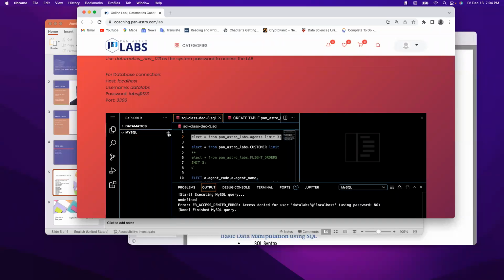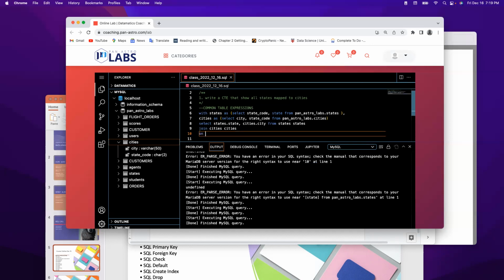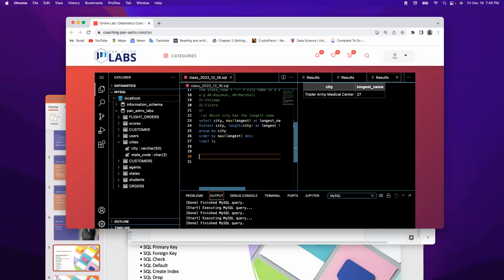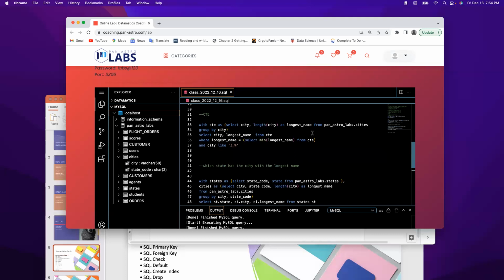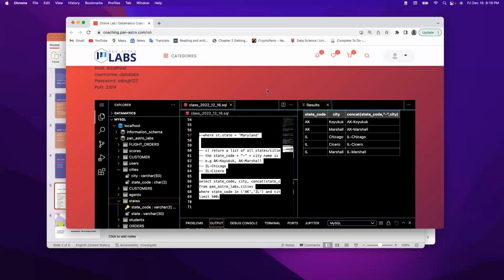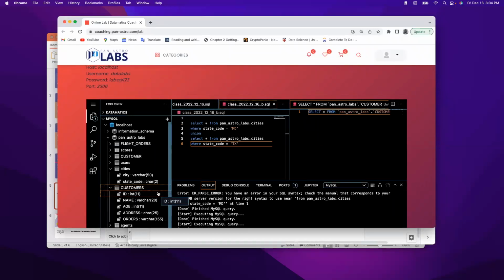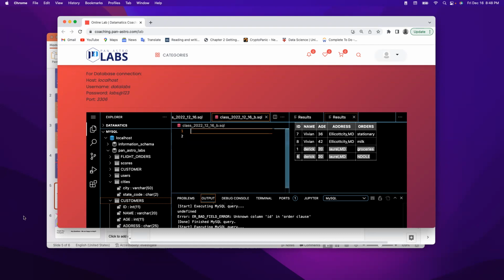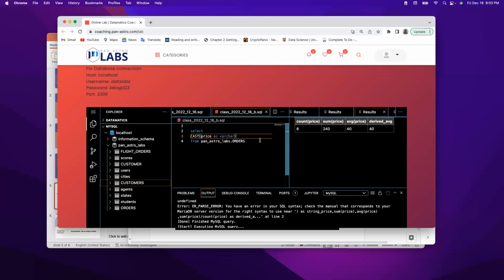Data Manipulation with SQL 20221216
SQL Data Processing and Problem-Solving Skills